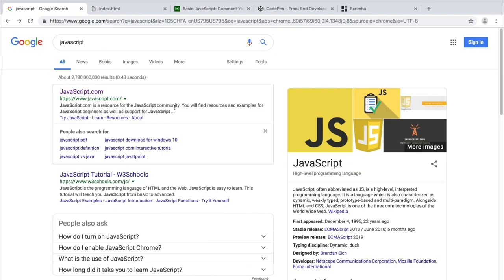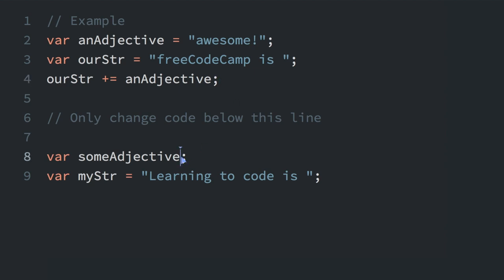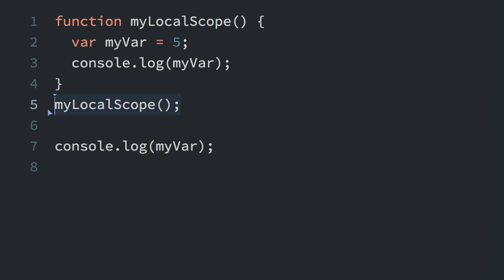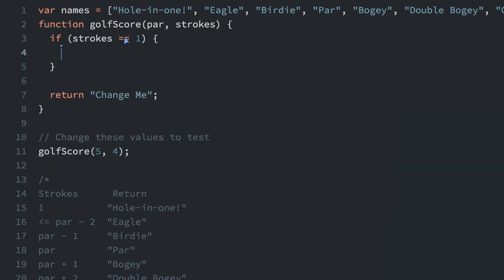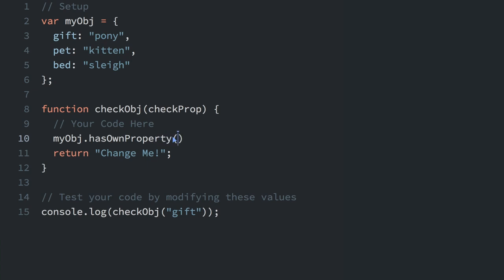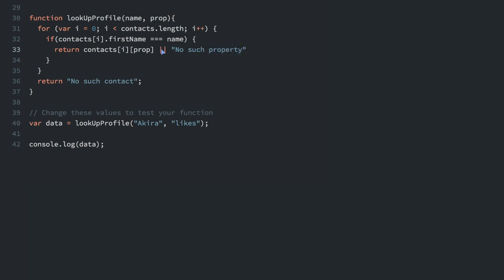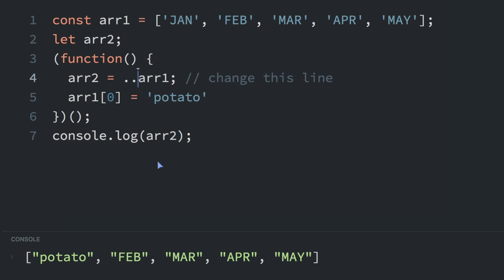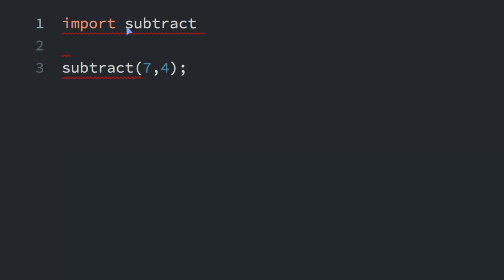Learn JavaScript - Full Course for Beginners